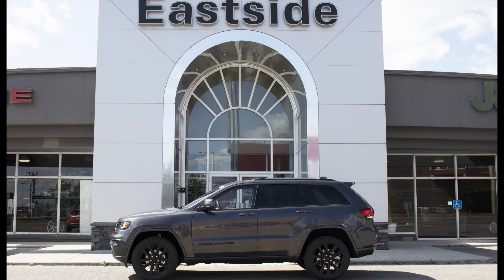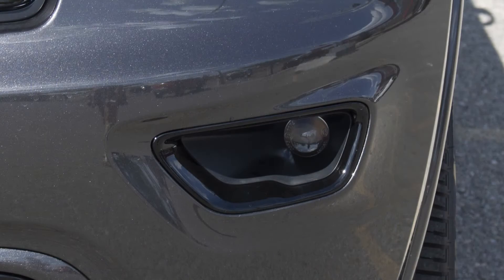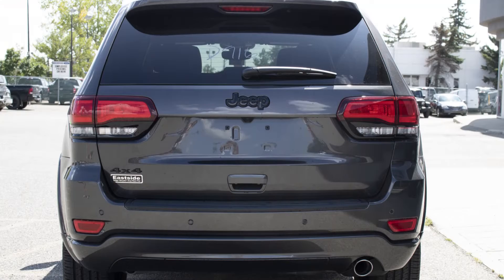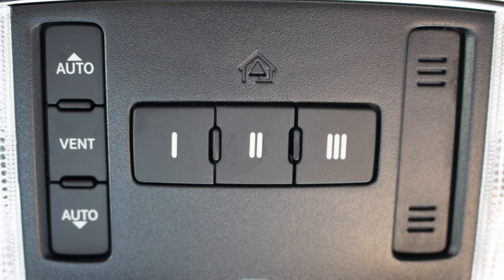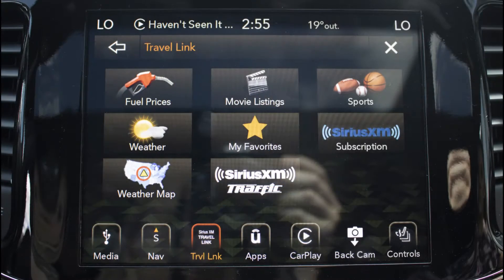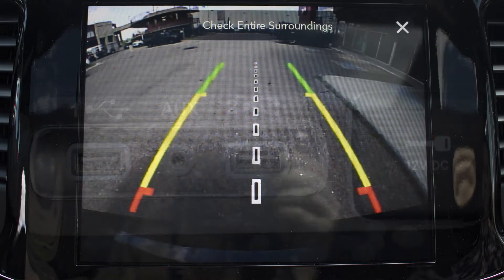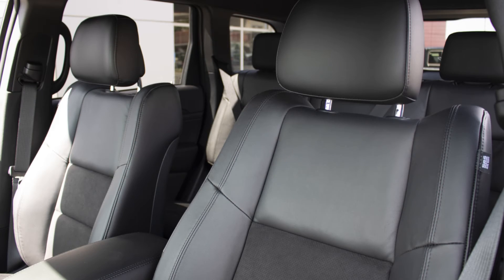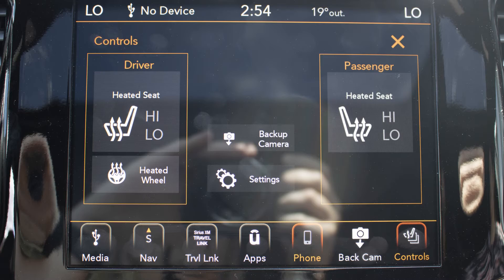2019 Jeep Grand Cherokee Altitude for Ryan - Eastside Dodge - Calgary Alberta